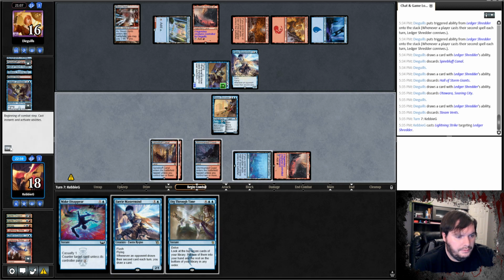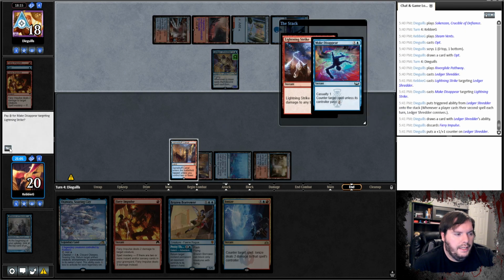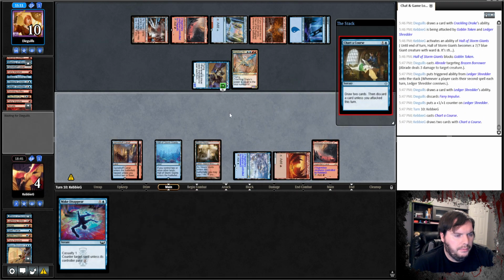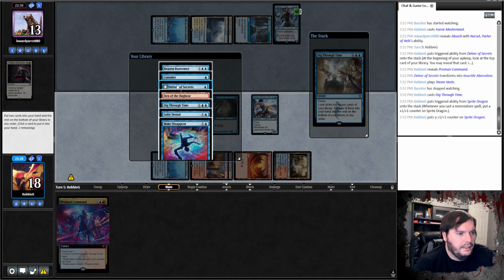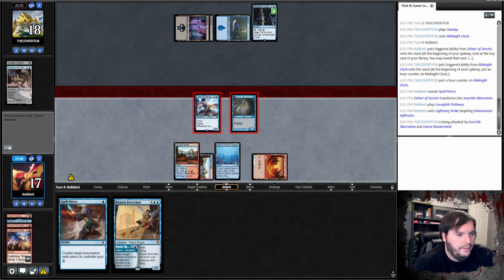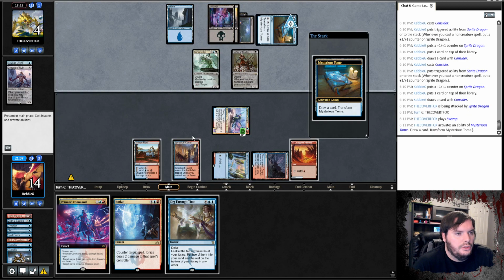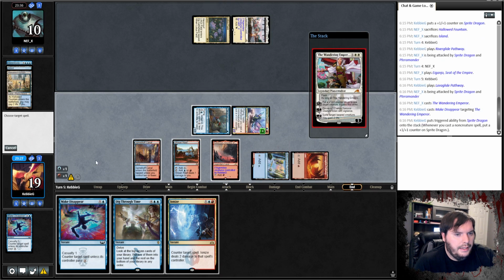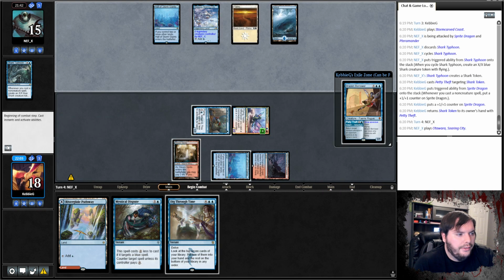Izzet Delver in Pioneer | Flashy | Magic: The Gathering (MTG) | March of the Machine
Monday Special | Pioneer